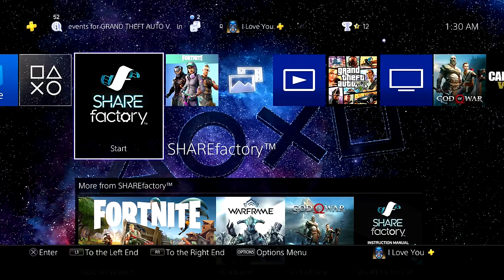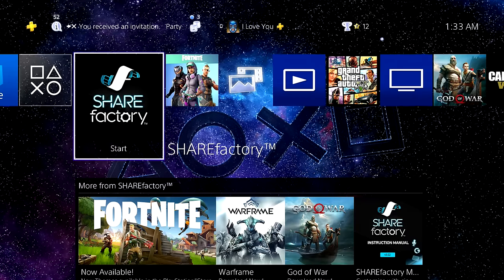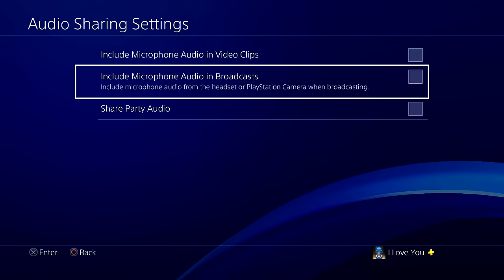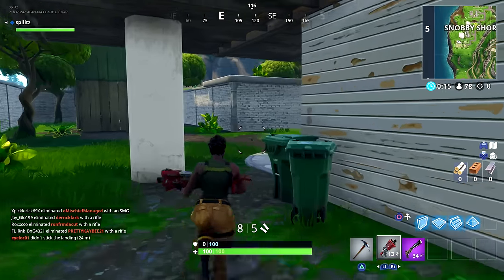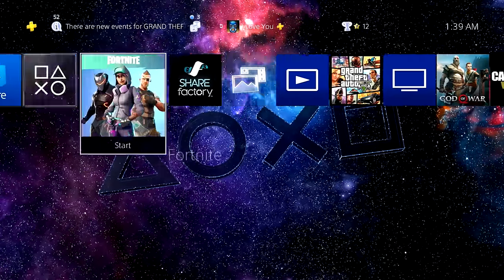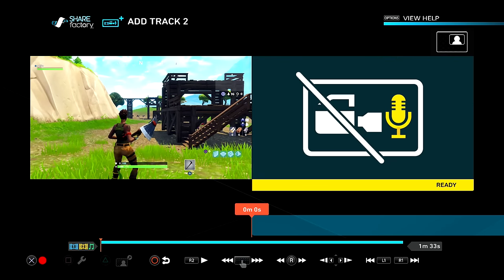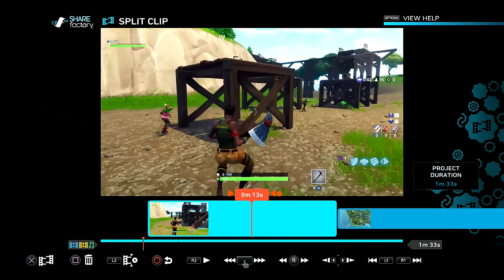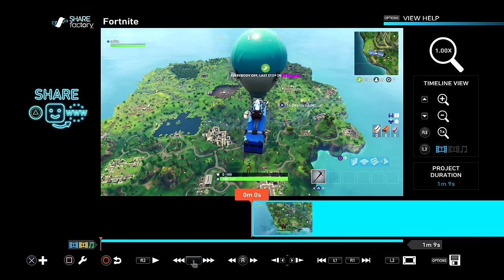How to START A YOUTUBE GAMING CHANNEL ON PS4! (RECORD, EDIT AND UPLOAD)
How to START and GROW your youtube channel ONLY USING YOUR PS4! I show you how to record, edit, and upload your gameplay onto youtube!